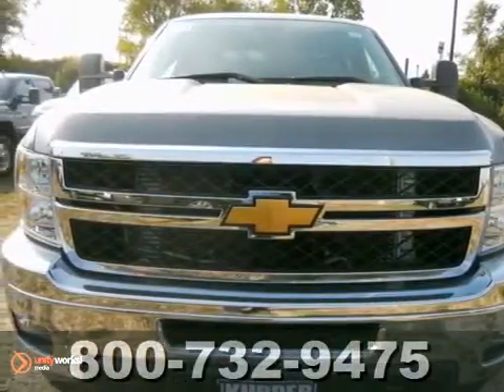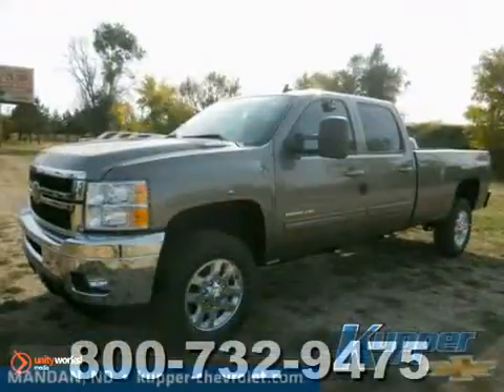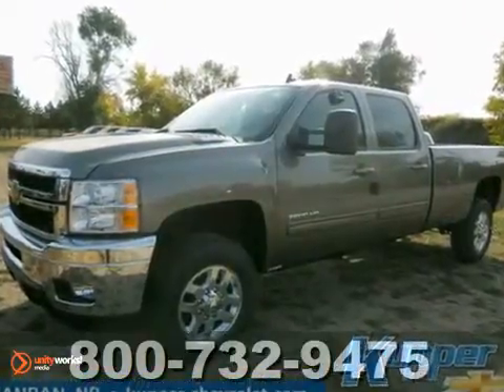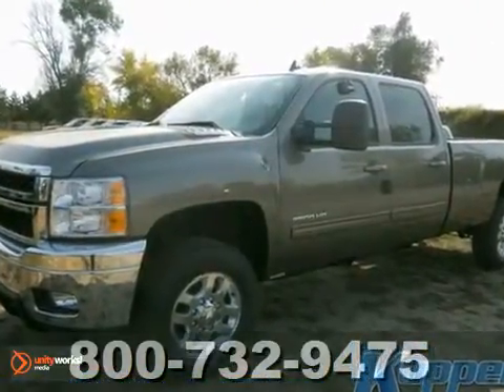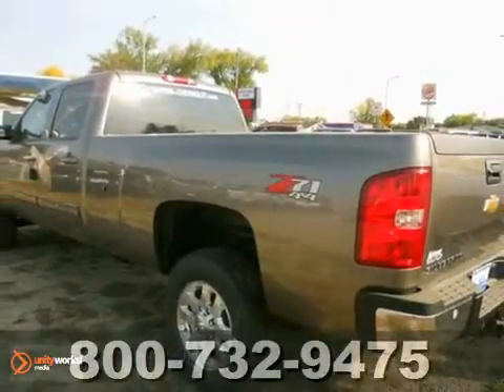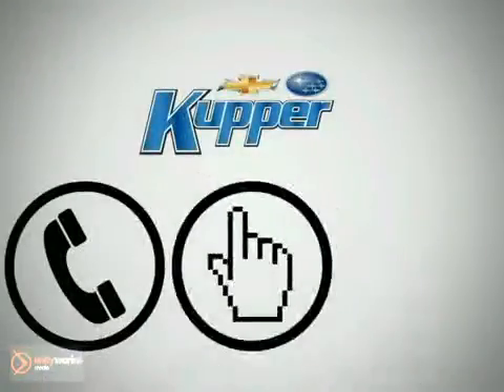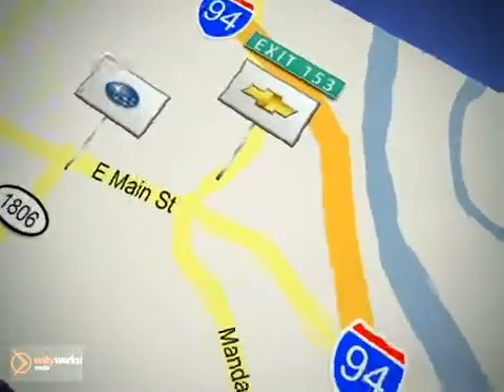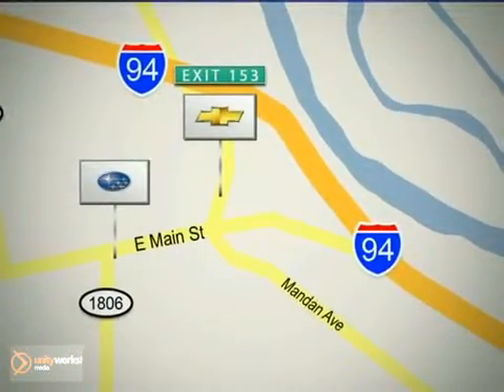2013 Chevrolet Silverado 2500HD Q2174 in Mandan Bismarck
If you are looking for real value on a great new car, Kupper Chevrolet Subaru invites you to call and make an appointment to view this 2013 Chevrolet Silverado 2500HD, stock# Q2174. We are conveniently located near Mandan Bismarck Fargo, ND and known for our great selection, reliability and quality. Call to take a look at this 2013 Chevrolet Silverado 2500HD today.

Kupper Chevrolet Subaru
1500 2nd St NE
Mandan Bismarck Fargo ND, 58554

Kupper Chevrolet Subaru is a Bismarck Chevrolet and Subaru Dealer, specializing in new Chevrolet and Subaru cars, Chevrolet and Subaru hybrids and Chevrolet and Subaru SUVs for the greater Fargo ND area. For years, Kupper Chevrolet Subaru has been the Chevrolet and Subaru auto dealership of choice, serving surrounding communities such as Mandan, Hazen, and Minot.
As your leading Bismarck Chevrolet and Subaru dealer Kupper Chevrolet Subaru has access to a large inventory of new and used Chevrolet and Subaru vehicles. At Kupper Chevrolet Subaru, our sales representatives can help you to buy your next car, hybrid or sports utility vehicle through careful research and attention to detail. Above all, it is our goal to make the car buying experience easy for you find the new Chevrolet or Subaru automobile that is right for you.